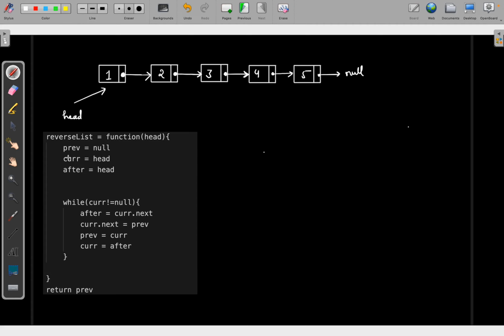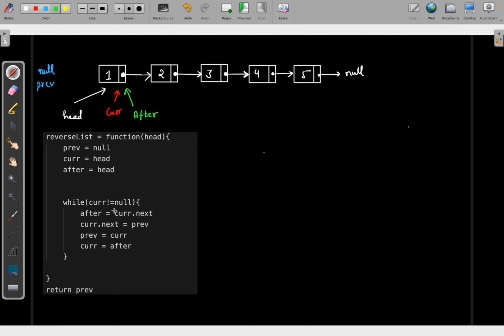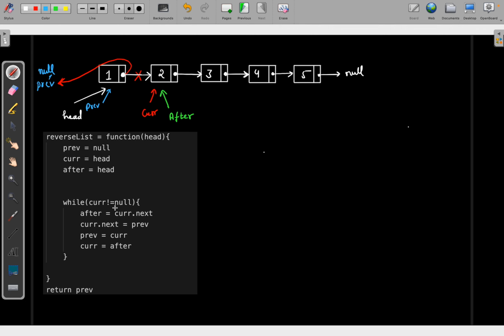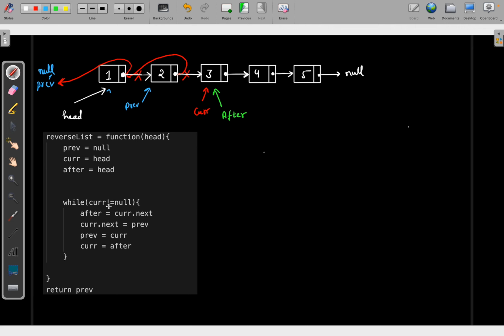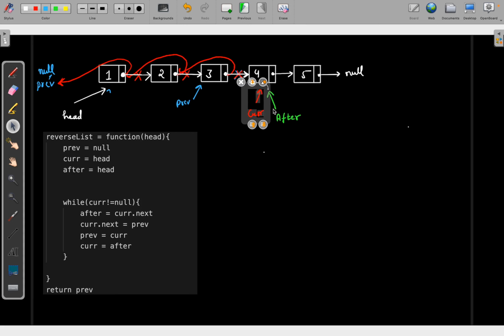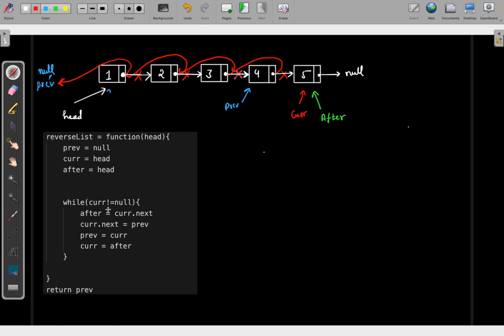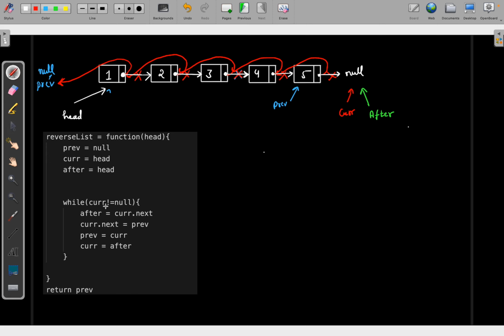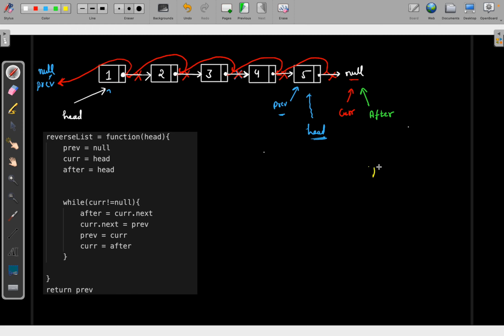Reverse a Linked List | Dry Run | Leetcode 206 | Progression90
In this video, we're going to tackle the popular LeetCode problem "Reverse Linked List" (Leetcode 206) with a dry run approach. We'll break down the problem statement, understand the requirements, and then dive into a step-by-step dry run to visualize the solution. This will help you gain a deeper understanding of how to reverse a linked list.

The problem statement asks us to reverse a singly linked list, and we'll explore how to achieve this. By the end of this video, you'll have a clear understanding of the problem and be ready to implement the solution in code.

If you're interested in learning more about full stack development and Generative AI, check out our courses

For more videos on Data Structures and Algorithms, including solutions to popular LeetCode problems, visit our full playlist

Connect with Progression School to stay updated on new content, courses, and more: